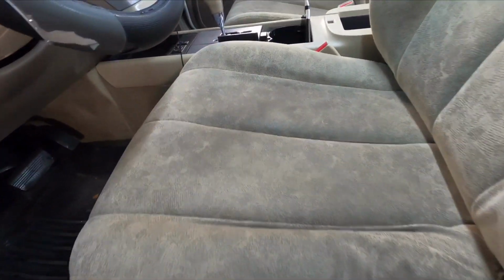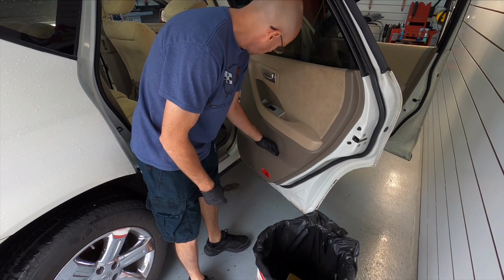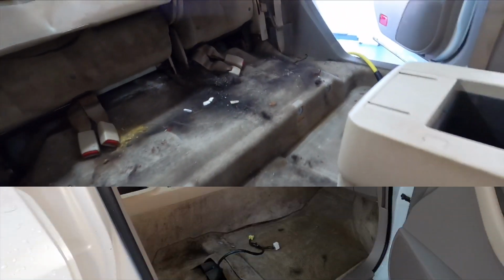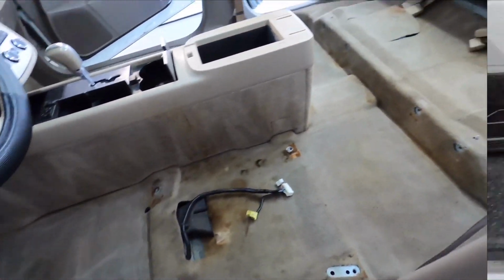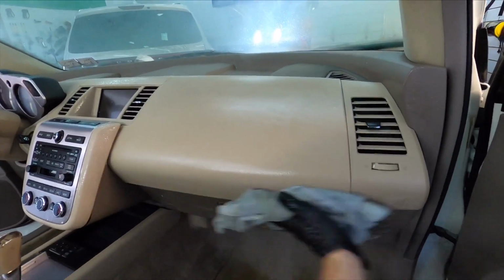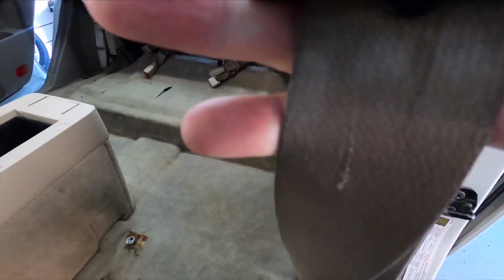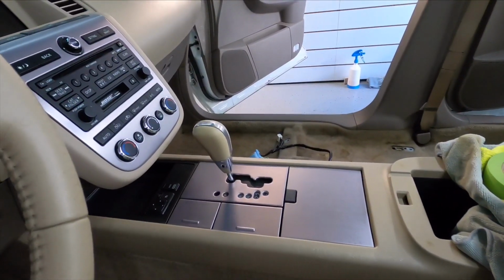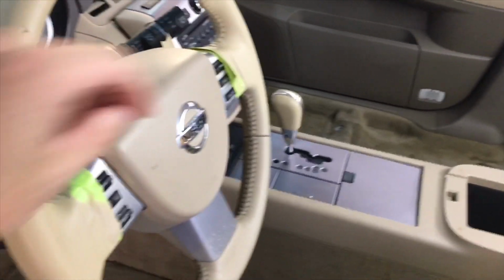Detailing The Dirtiest Interior We Have Seen Here At The Shop! Part 1! Completely Transformed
This is the first video in a short series detailing the interior of this trashed disaster that is hands down the worst transformed at this shop. I will share all chemicals, products, tools and technique used for this nightmare interior.

Malco Red Thunder Cleaner Degreaser.

Canister Steamers.

Tannin Stain Remover.